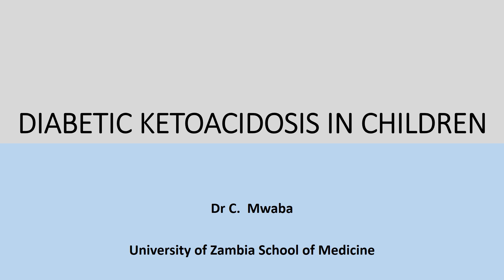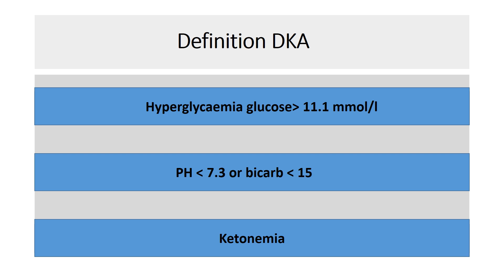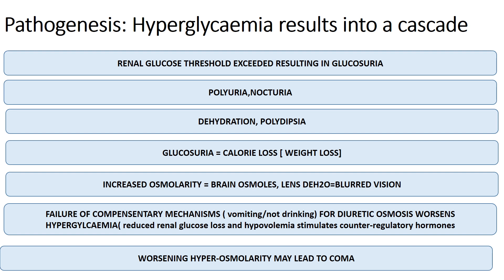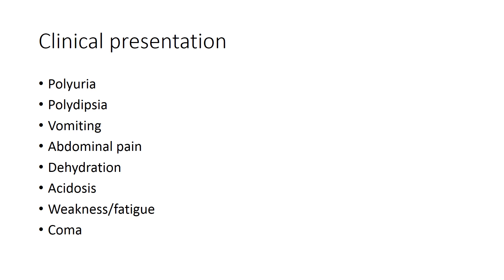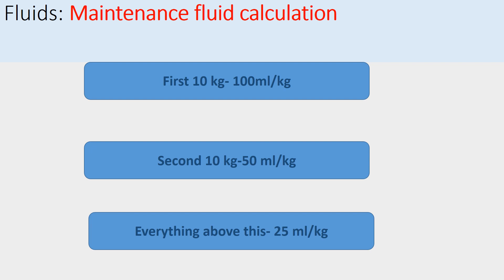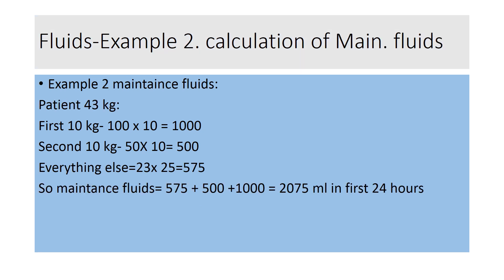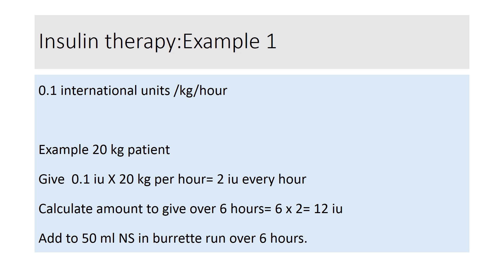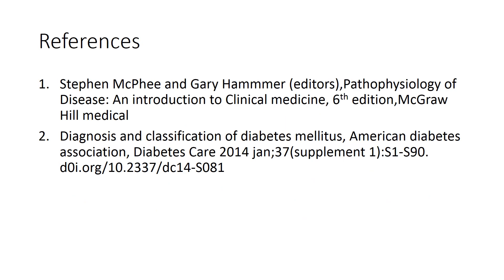DIABETIC KETOACIDOSIS IN CHILDREN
lecture delivered to medical students